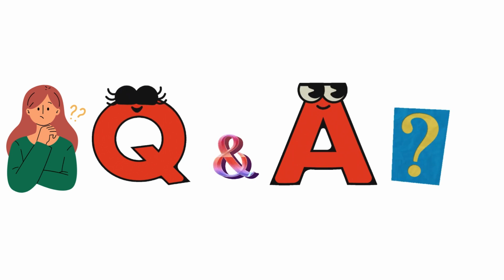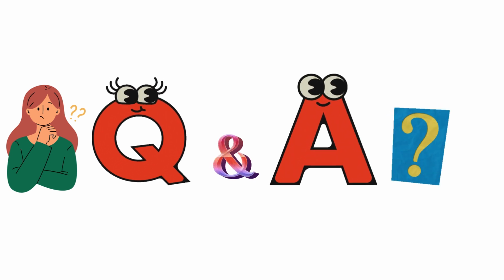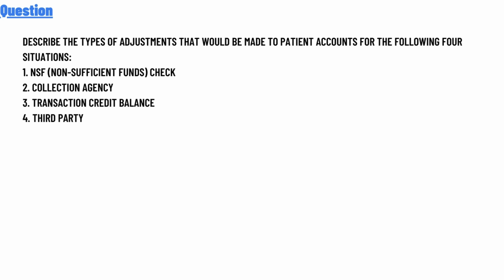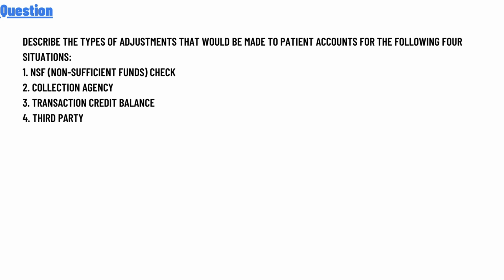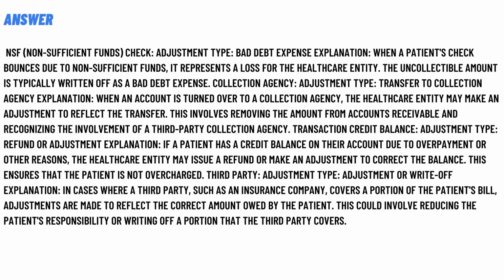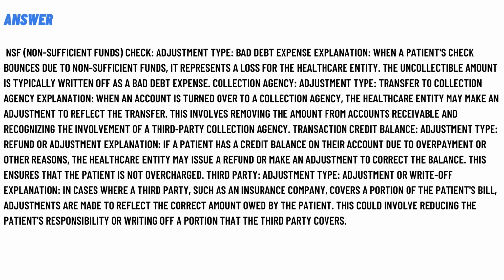Describe the types of adjustments that would be made to patient accounts for the following four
Describe the types of adjustments that would be made to patient accounts for the following four situations:
1. NSF (non-sufficient funds) check
2. Collection agency
3. Transaction credit balance
4. Third party"